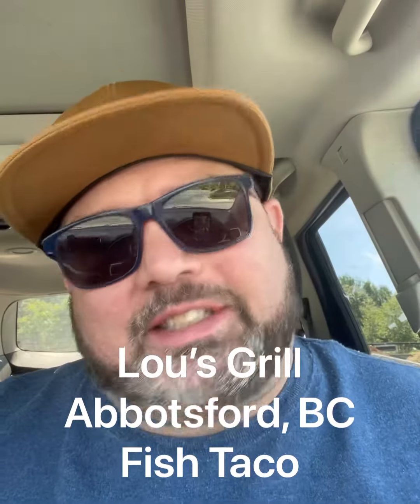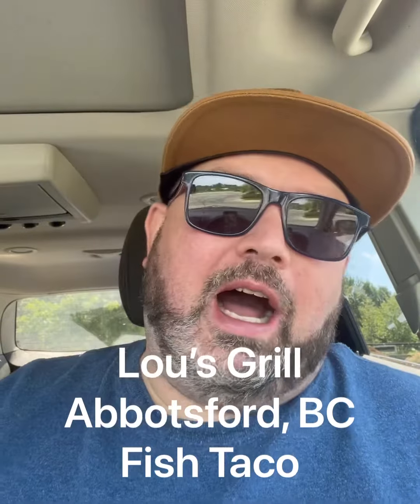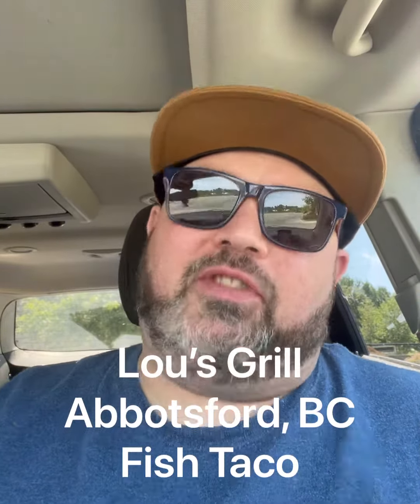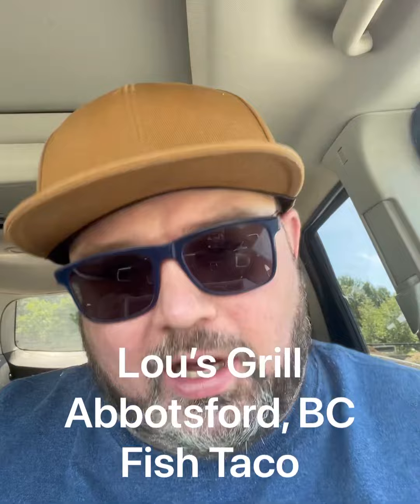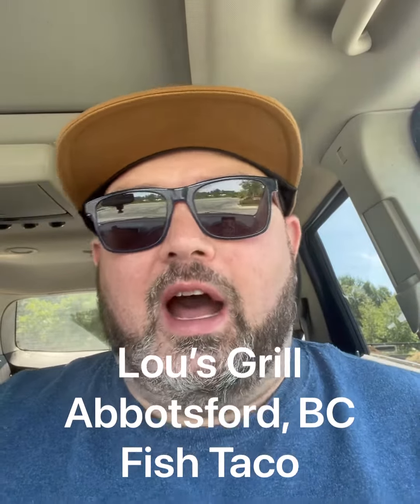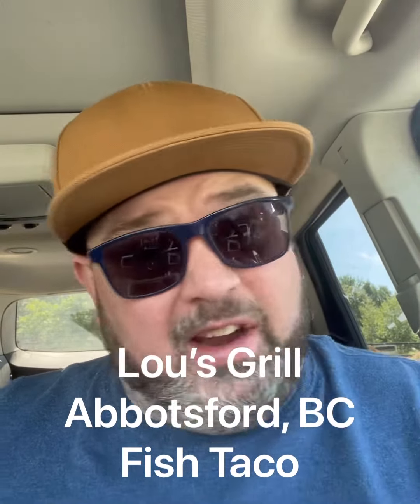Taco Tycoon Lou’s Grill Abbotsford, BC Fish Taco Review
Today’s review will be the Fish Taco from @lousgrillabbotsford Abbotsford, BC.